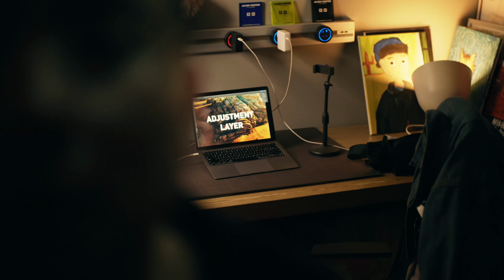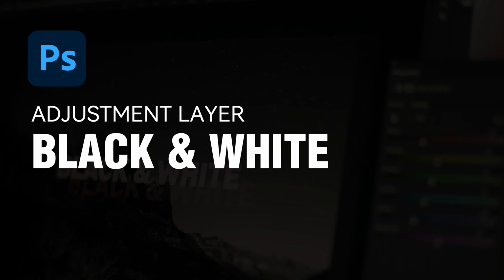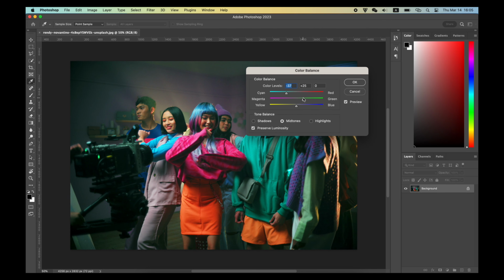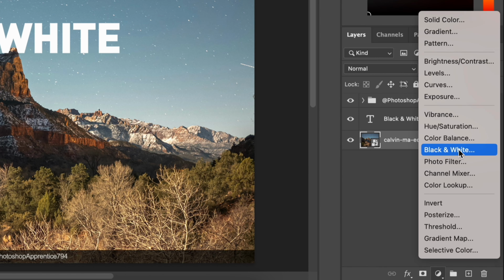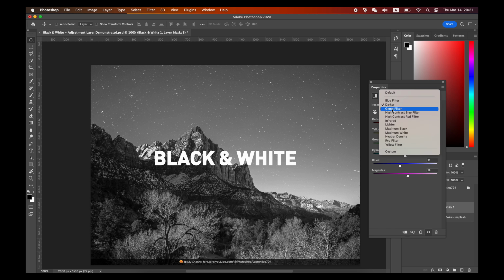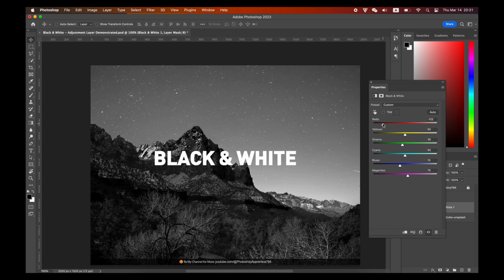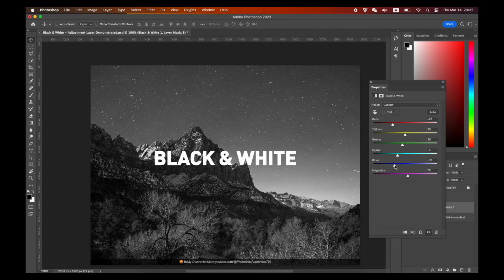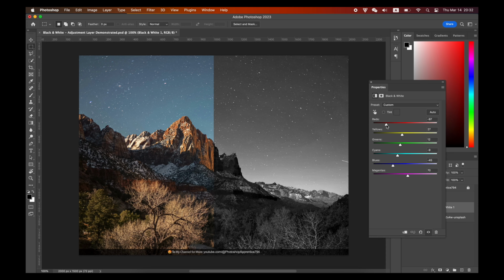Black & White Adjustment Layer + PSD File Demonstrated [Photoshop Color for Beginners]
0:00 Intro
0:30 PRO Method to Create a Adjustment Layer
0:52 How to use a Black & White Adjustment Layer
2:02 Photo by a Black & White Adjustment